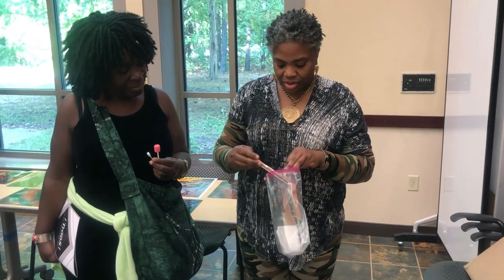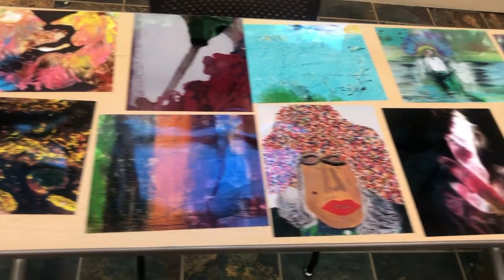Gwyn RC Moses - Meadowdale Library 2023 Exhibit Showing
Created By: Sade Moses